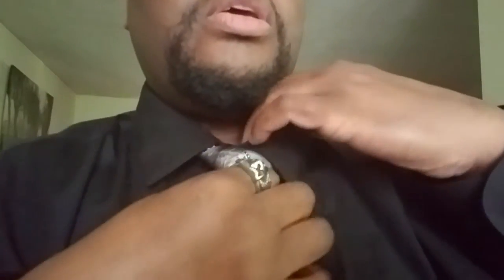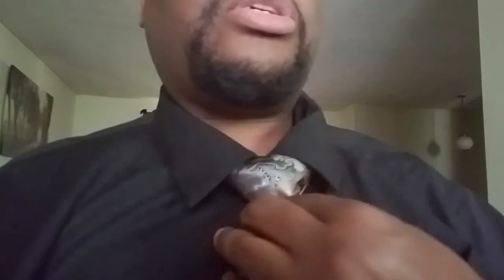Big Boy Basics - How to tie a tie : Windsor knot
This is your basic Windsor knot. I'm doing this one for several of my co-workers that like ties but don't know how to tie the basic knot. So here it is!